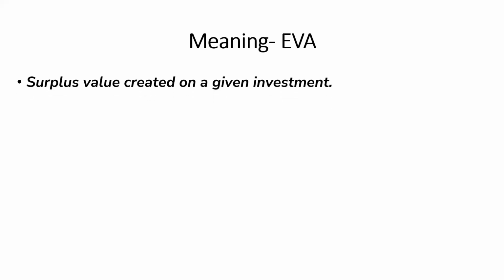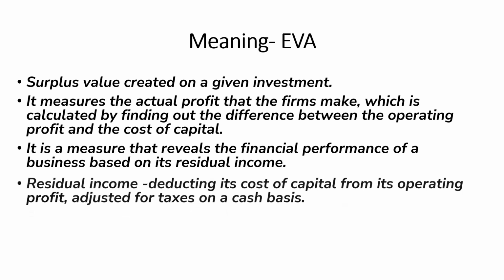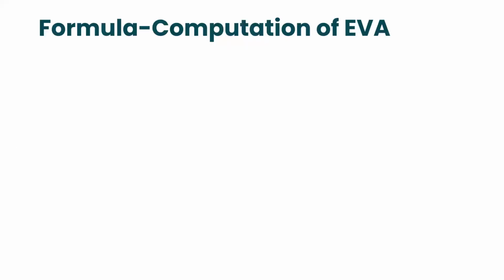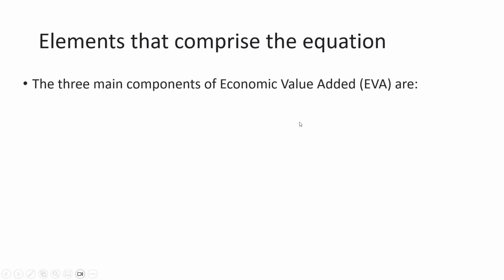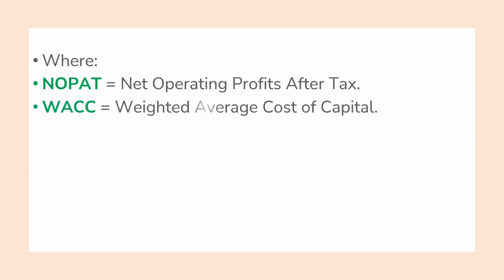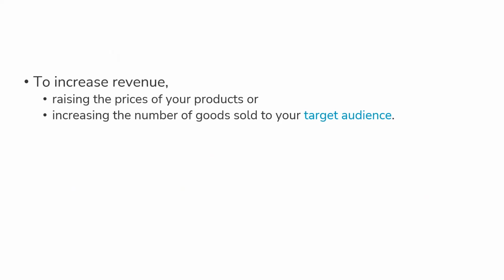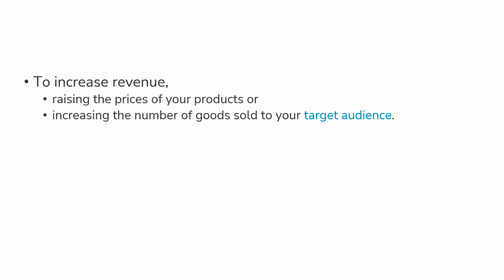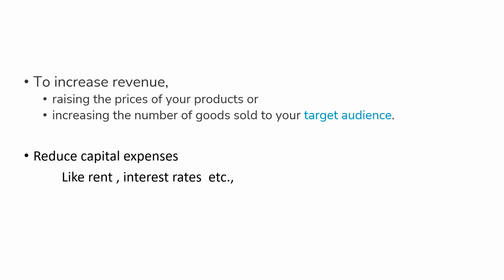Explanation on Economic Value Added / By Dr. Pushpa A